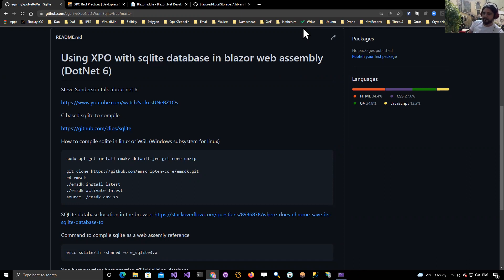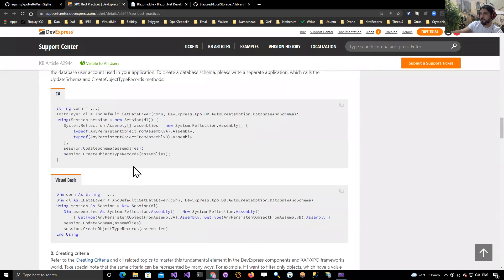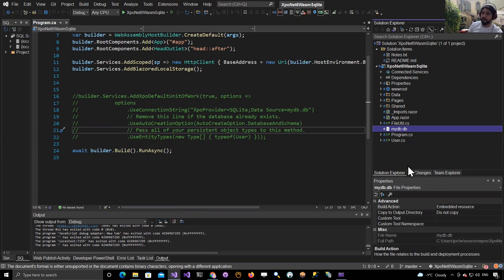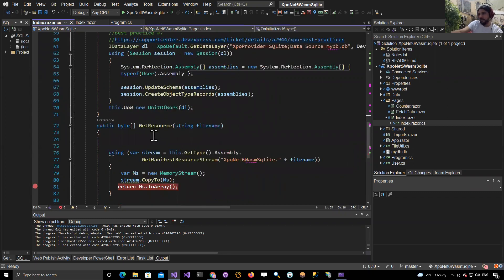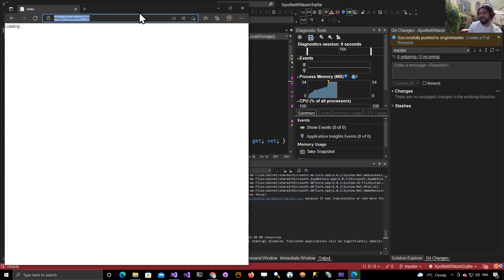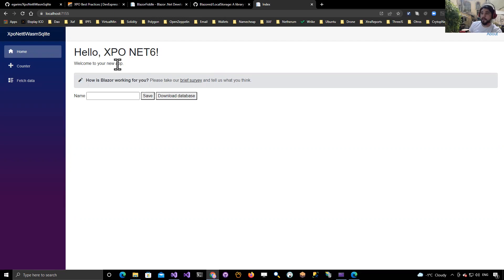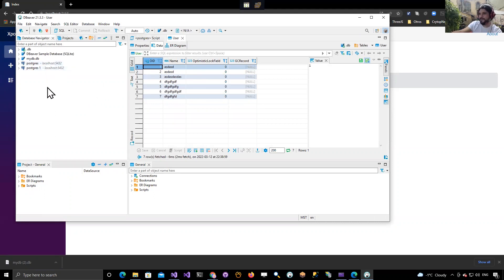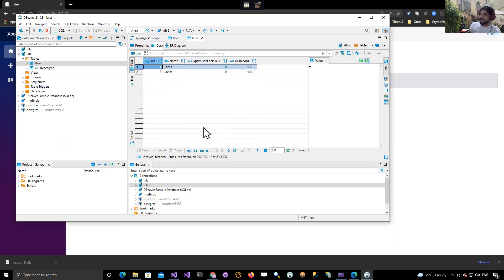Net6 using XPO with SQLite in blazor web assembly KEEPING THE STATE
Our sites

Free support hour for your next DotNet project.
Let's discuss your XAF Support needs together! This 1-hour call/zoom will give you the opportunity to define the roadblocks in your current XAF solution